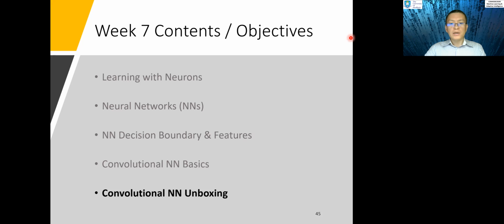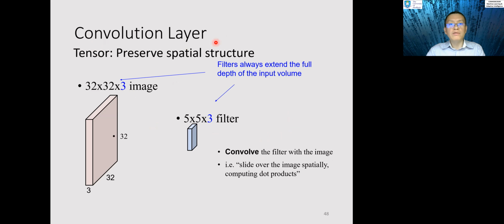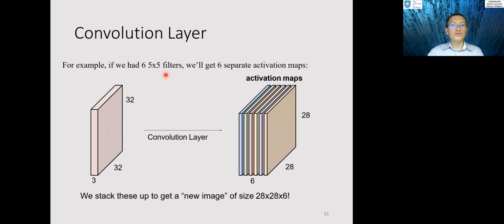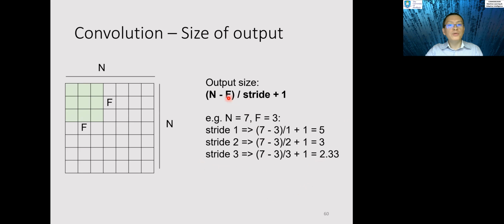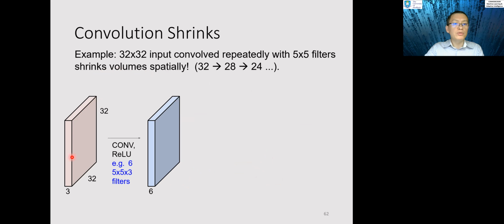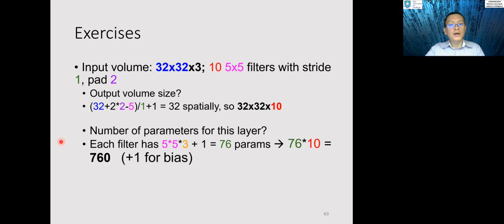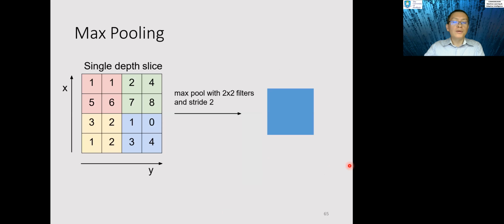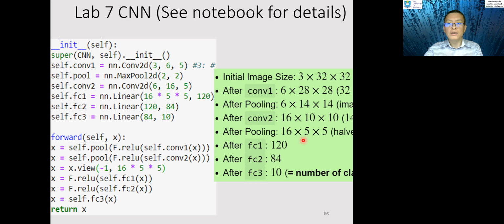MLAI Lecture 7-5: Convolutional NN Unboxing